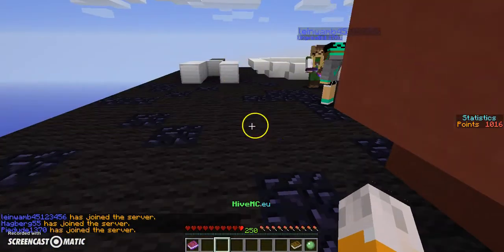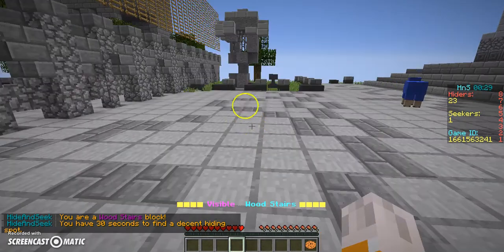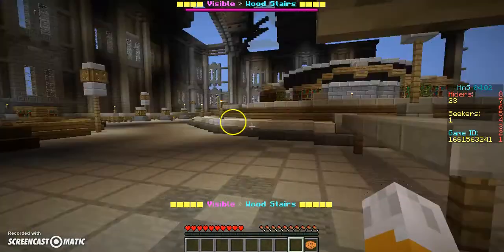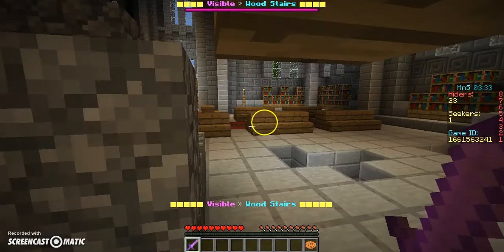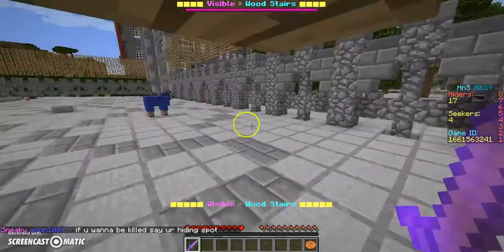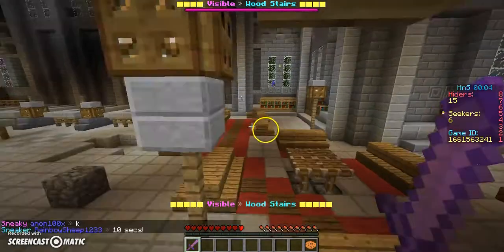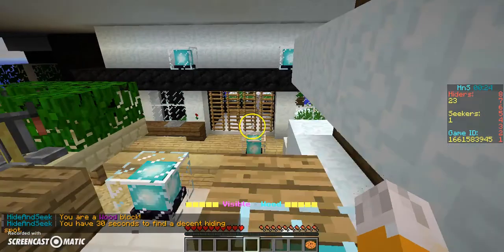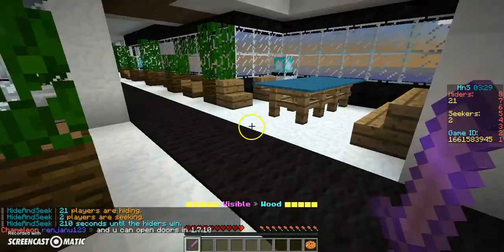hide n seek minecraft pc edition on the hive part 1